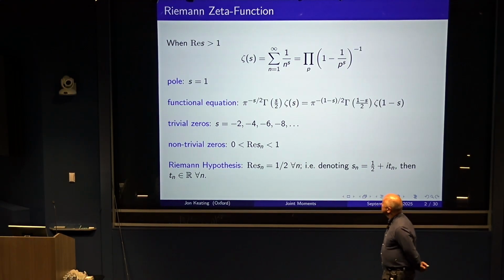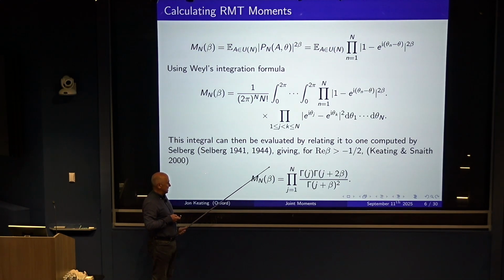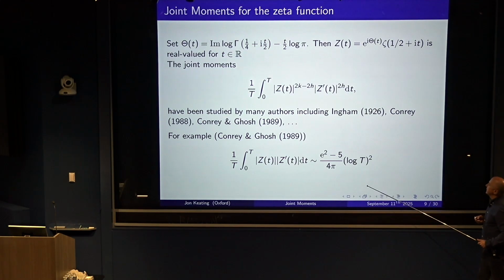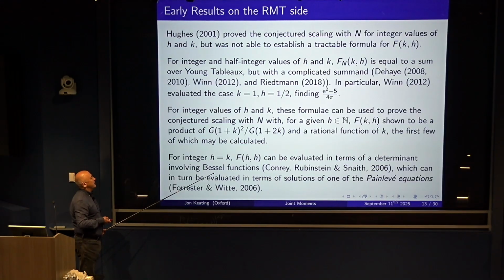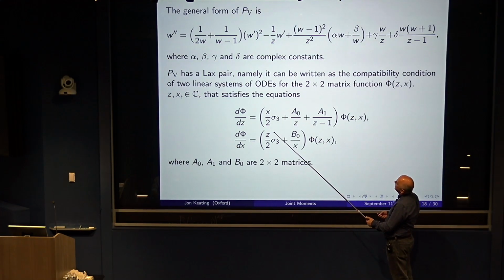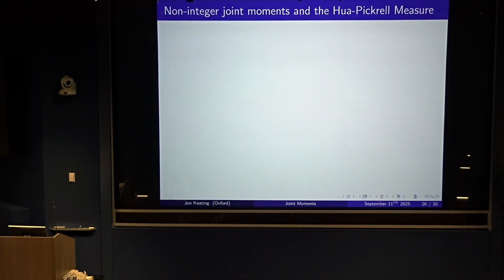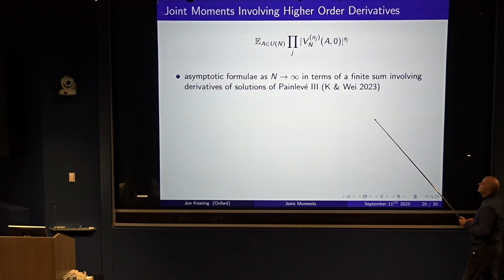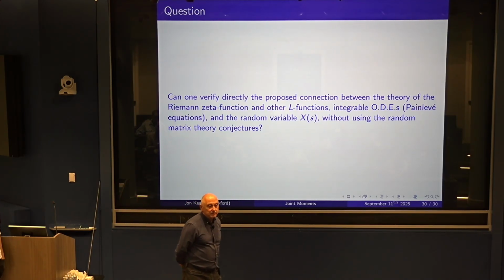Jonathan Keating: Joint Moments (September 11, 2025)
Jonathan Keating will discuss the evaluation of the joint moments of the characteristic polynomials of random unitary matrices and their derivatives, and in this context the joint moments of the Riemann zeta-function and its derivates, on the critical line. I also hope to discuss extensions to other symmetry classes.